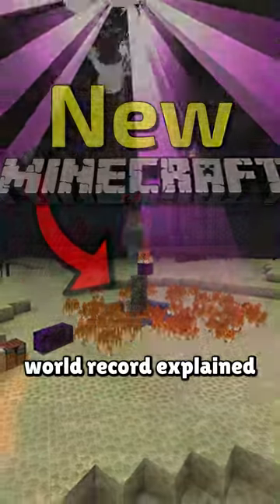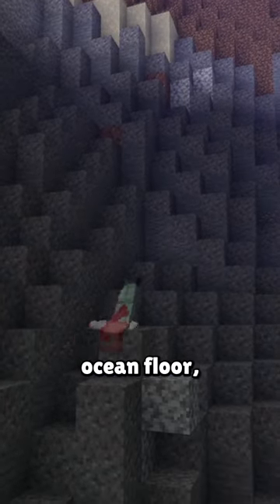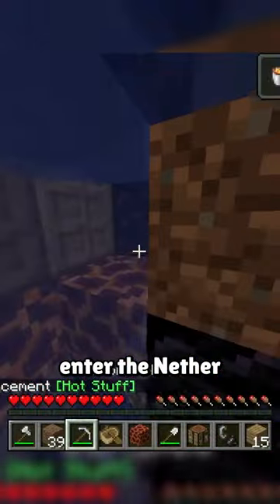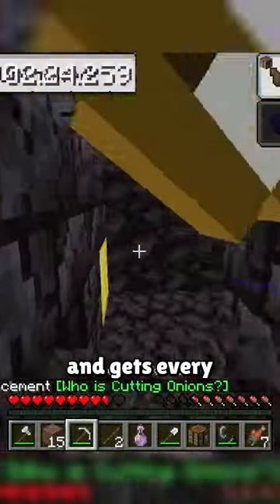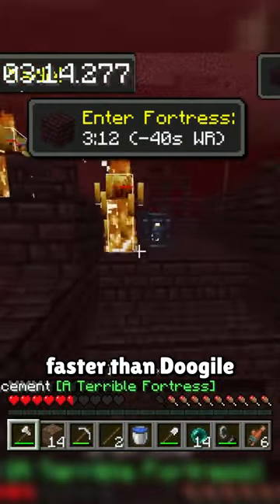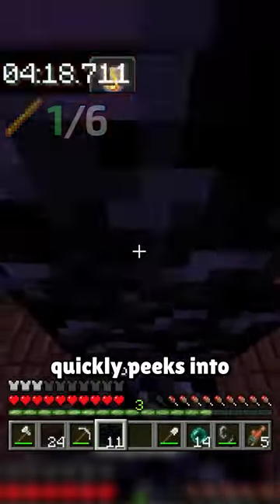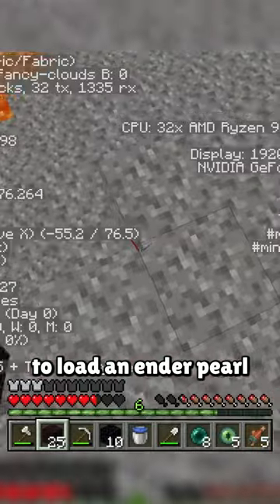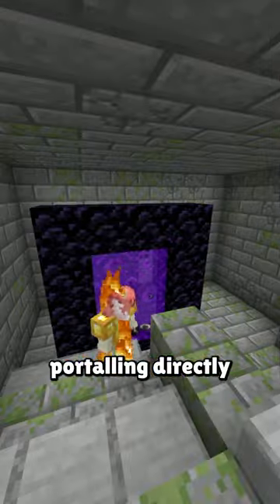The New Greatest Minecraft Speedrun Ever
In the 1.16 RSG Category, Zylenox set an insane new record, one which might not be beaten for quite some time